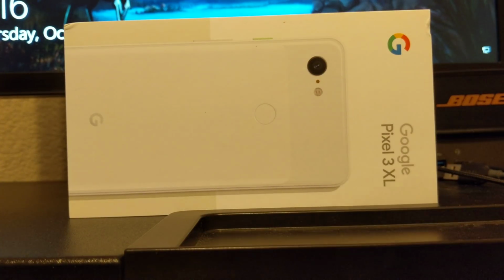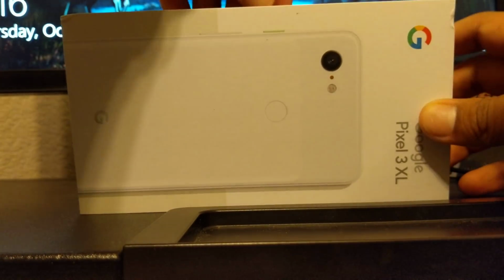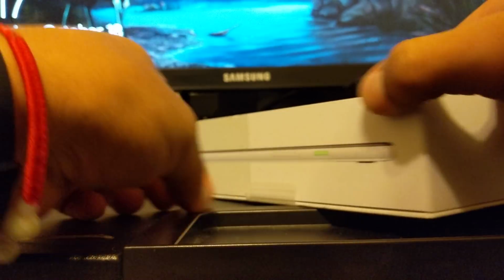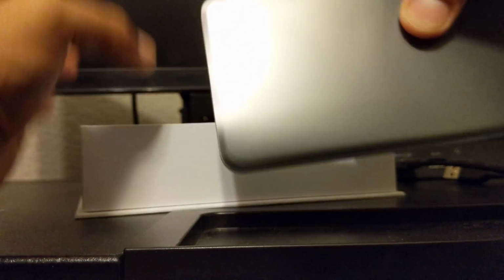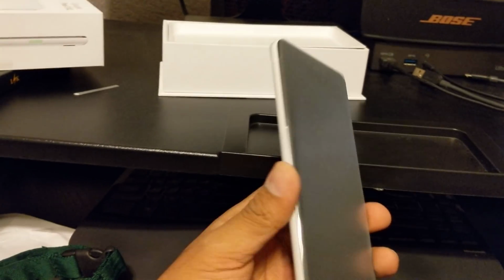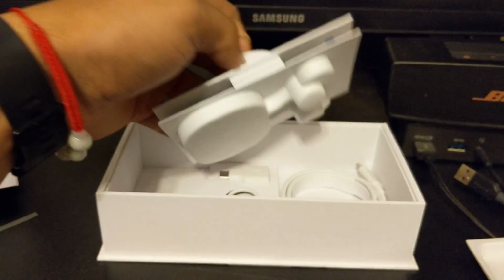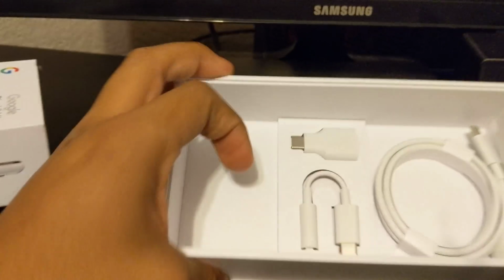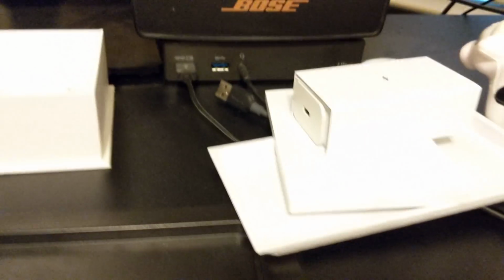Pixel 3XL Unboxing